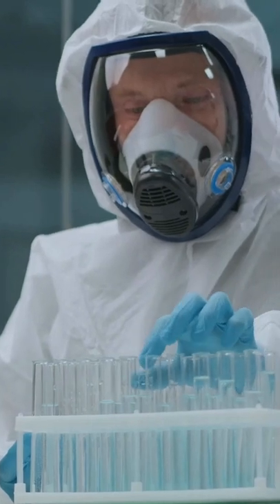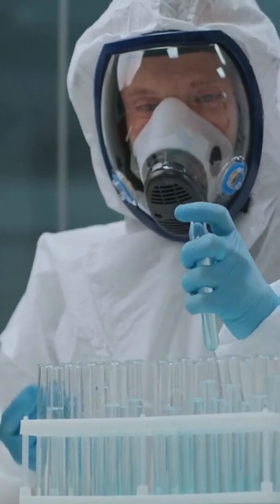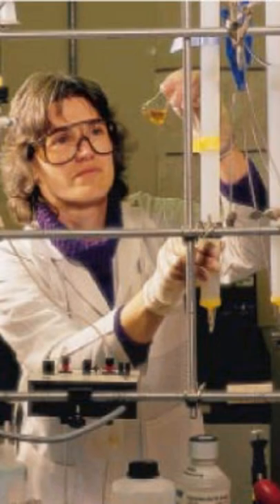An accident resulted in Karen Wetterhahn contracting Mercury Poisoning.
Toxic metal exposure and the way mercury ions interact with DNA repair proteins were among Karen Wetterhahn's research interests at Dartmouth College in New Hampshire. In spite of Wetterhahn's knowledge of the chemicals' toxicity, she believed that she had taken all of the necessary precautions to ensure a risk-free test environment. A drop or two of dimethylmercury was found on Wetterhahn's gloved hand before she died, and tests show that it would have penetrated the glove and entered her skin within 15 seconds. It was discovered that Wetterhahn had a blood mercury level of 4,000 micrograms per liter, which is 80 times the lethal threshold for dimethylmercury poisoning, three months after the encounter. Two months after that, she was admitted to the hospital. A single exposure to the toxic chemical was all it took for her to die.